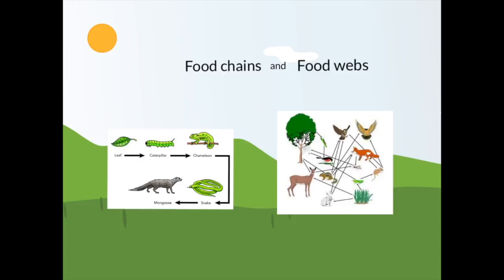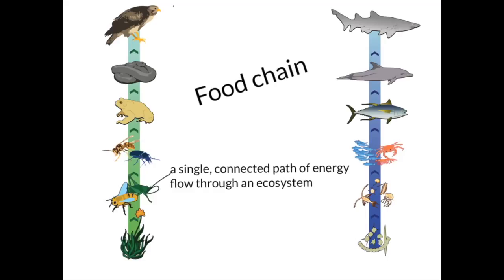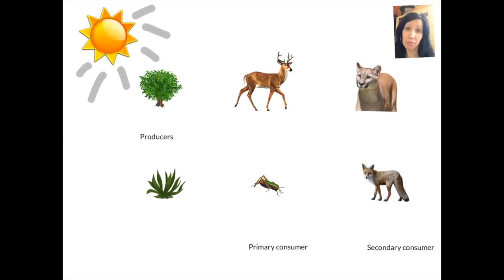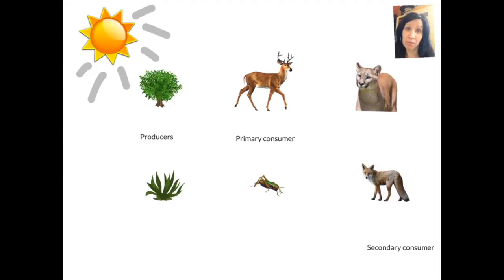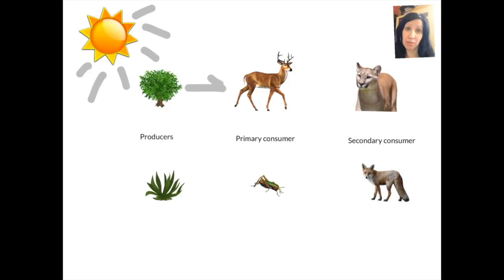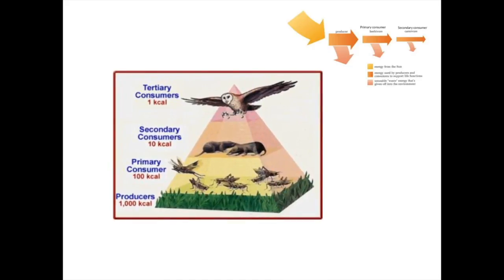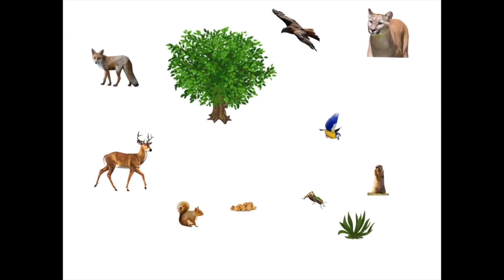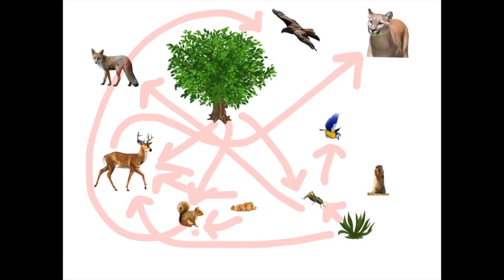Food Chains and Food Webs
This introductory video about food chains and food webs was made with the app Explain Everything and edited with iMovie.  Music by Chris Engen.